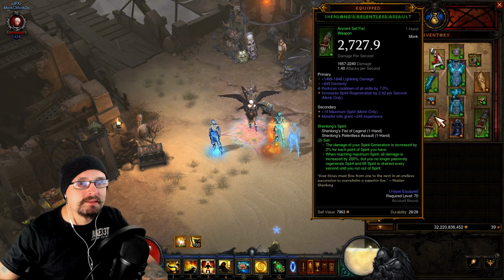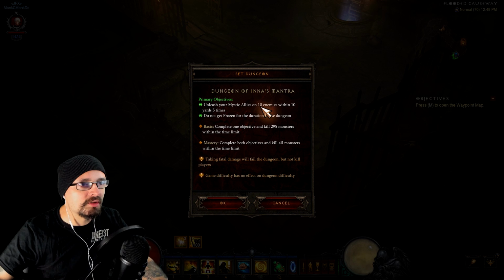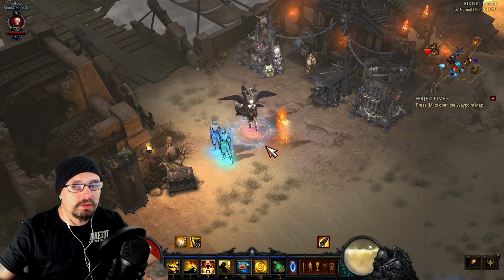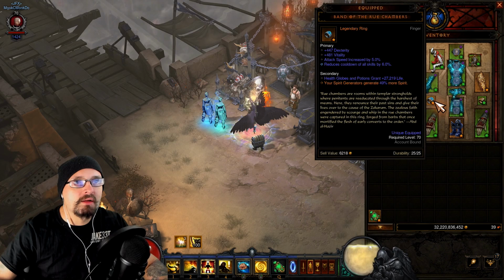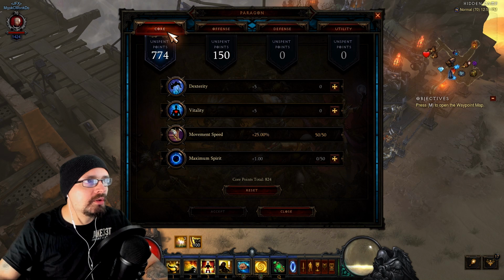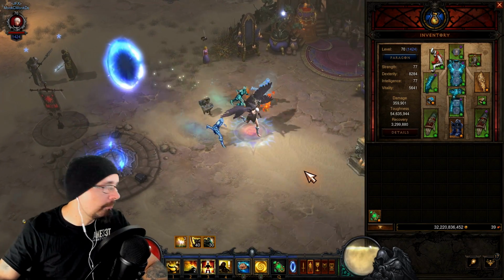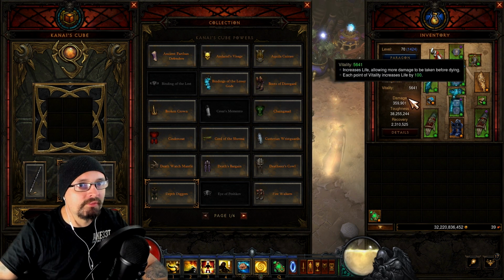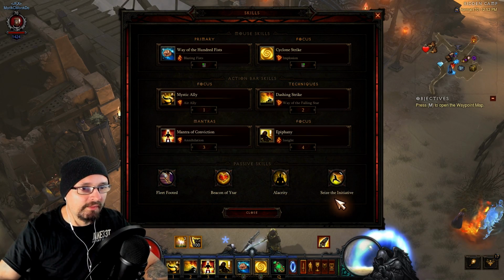Diablo 3 - Monk - Inna's Mantra - Set Dungeon Guide